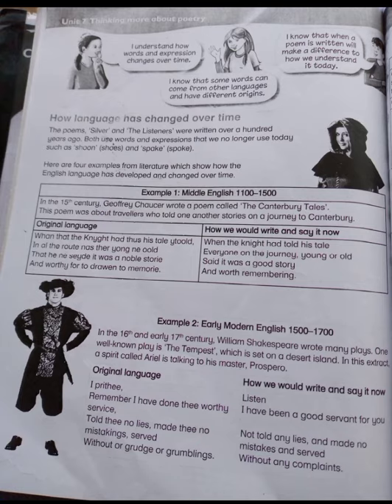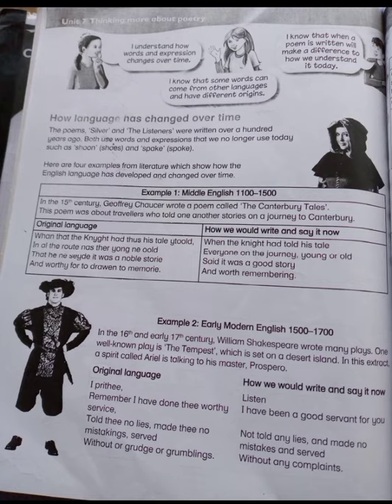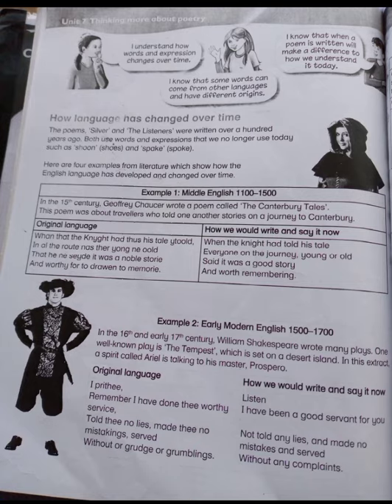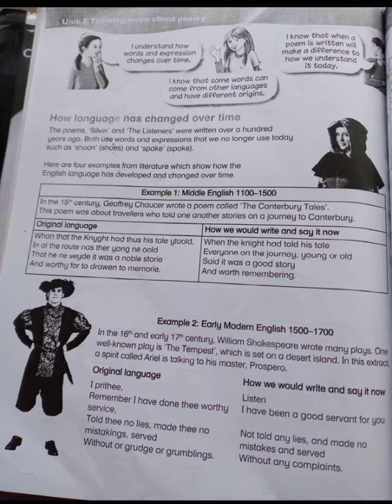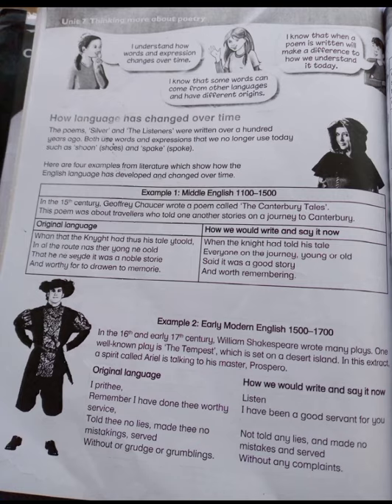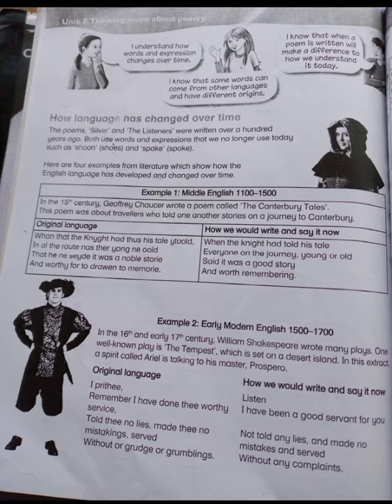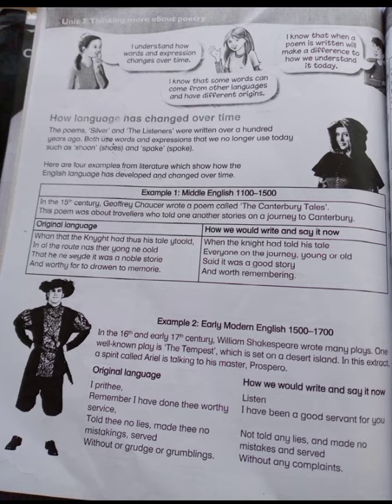G6 ENGLISH WEEK 3 language change